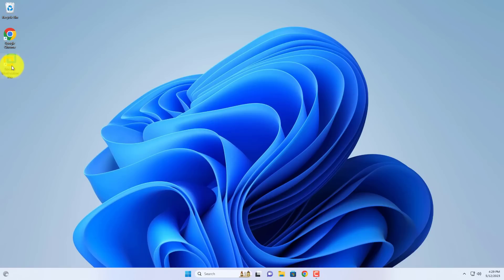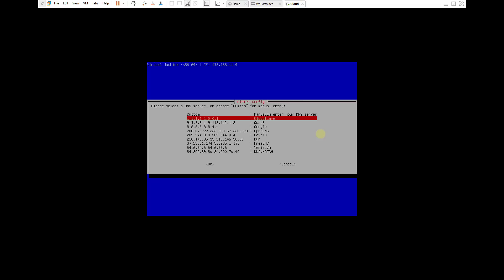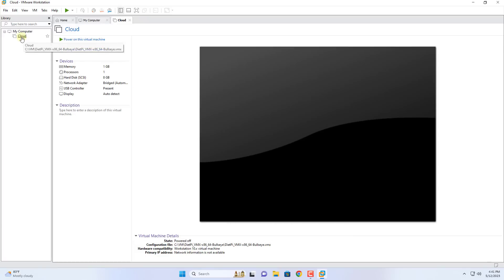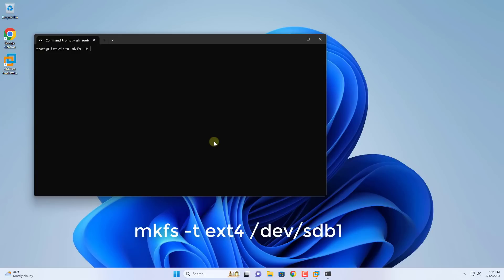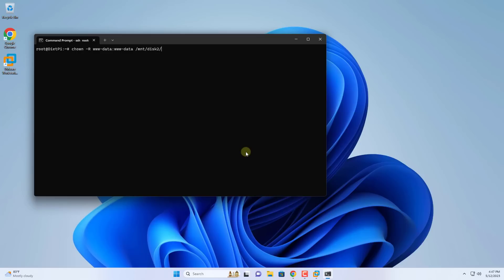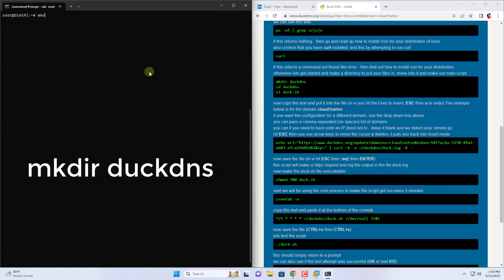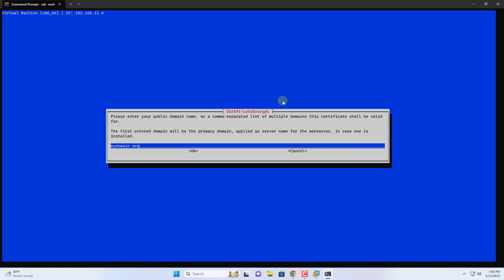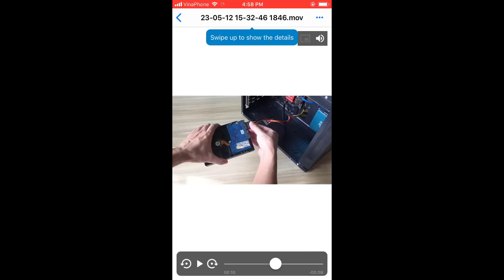Step by step build a private cloud on Win11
How to build your own cloud storage on Windows 11 with VMWare WorkStation.